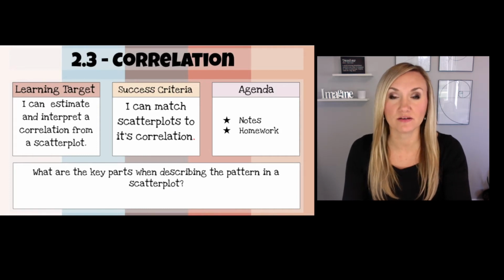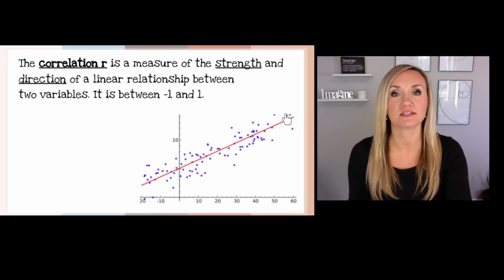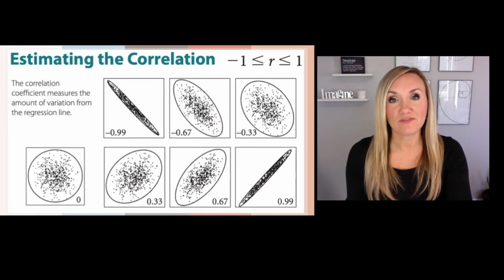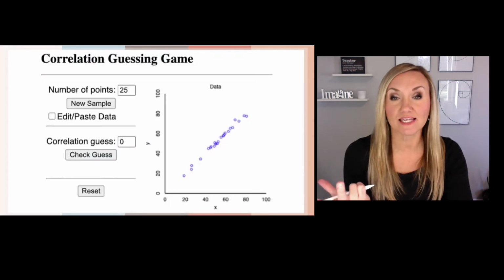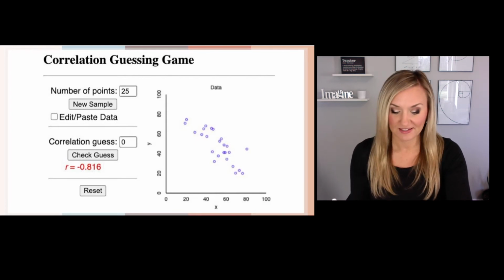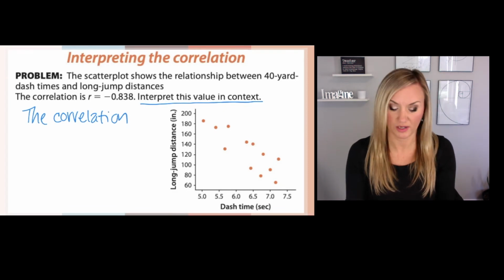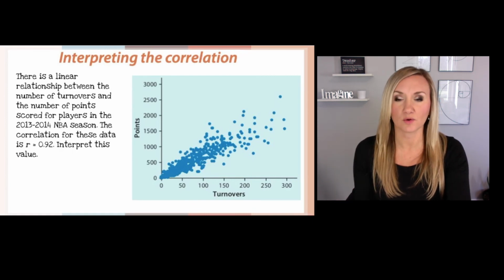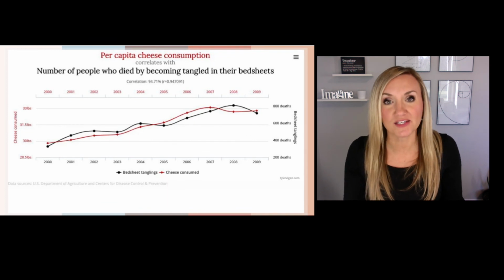Stats 2.3 Notes